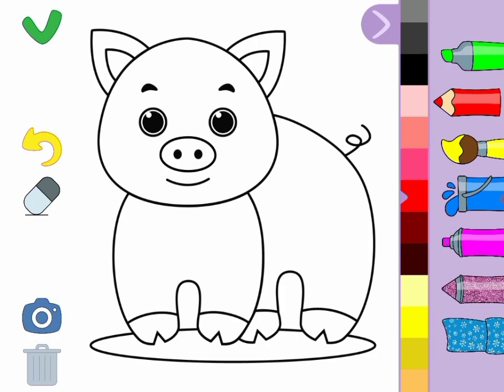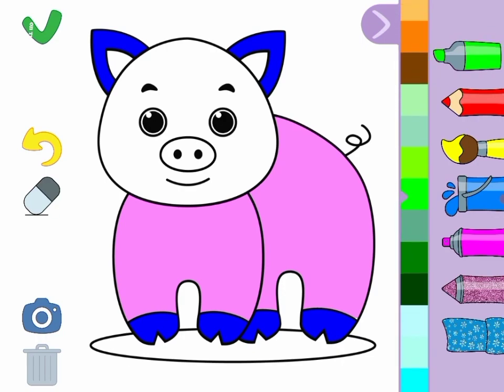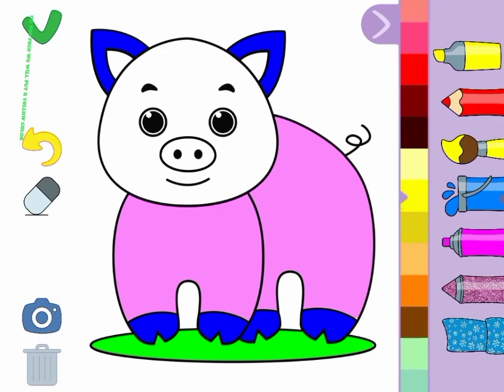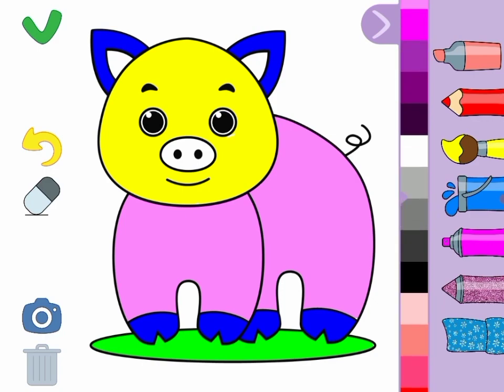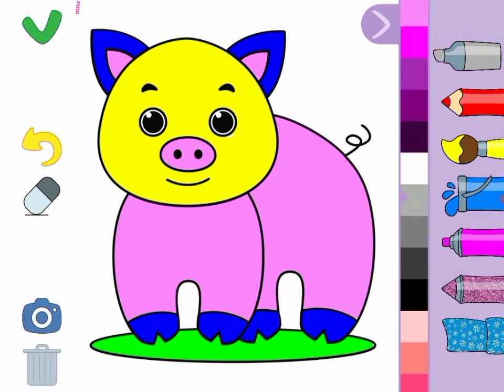HOW TO COLORING LITTLE PIG | EASY COLORING | LET'S COROLING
I love coloring so much. You can coloring this simple pig with me. I coloring it with my self.